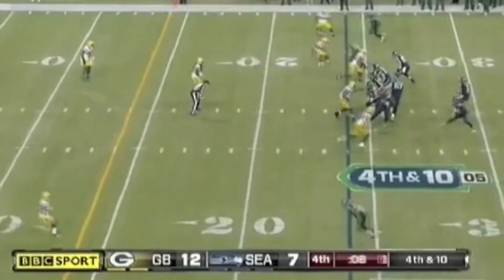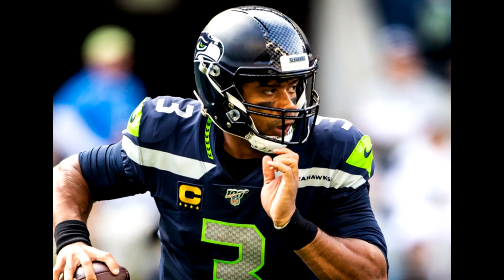Top 3 NFL Mandela Effects!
This video explores the Top Three Mandela Effects of the NFL!